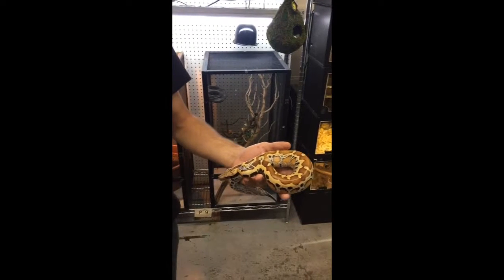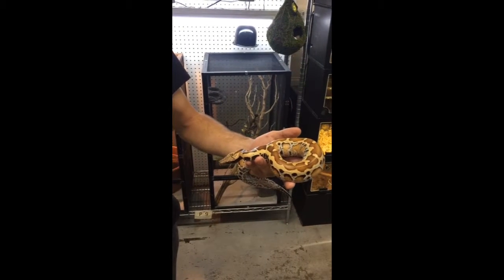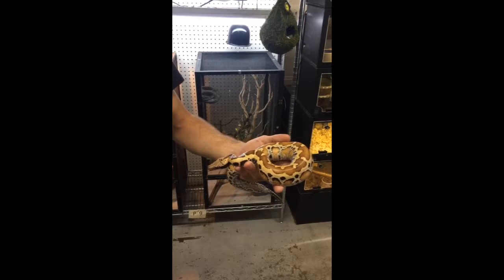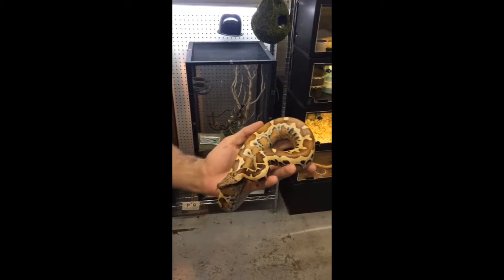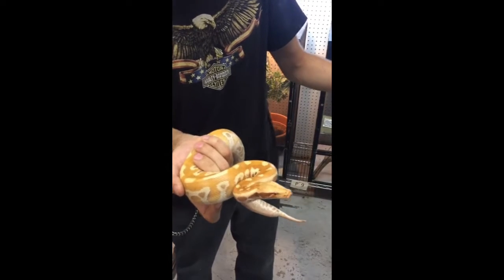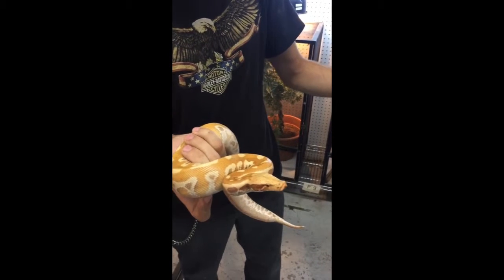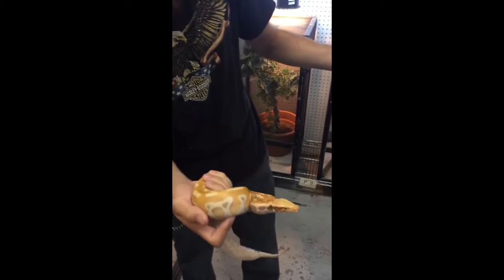T+ Albino Blood Python Creature Feature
Here is a little comparison creature feature showing a T+ albino Blood Python vs. a Normal Blood Python.  Blood pythons are super cool and gaining lots of popularity.  There are lots of super cool color patterns and lots of things that can be done in the breeding dept with blood pythons.  This is just a quick video.

for more animals, supplies, caging and more.